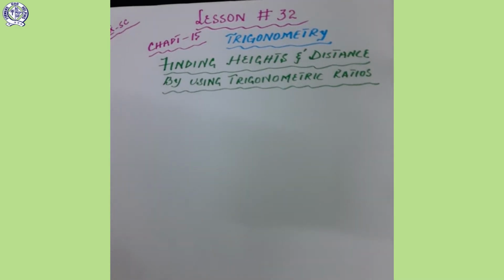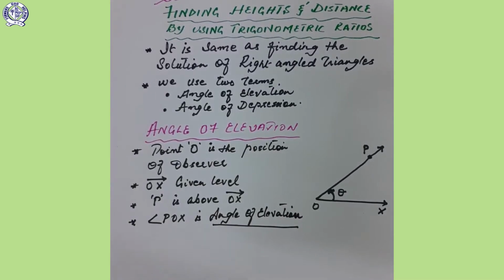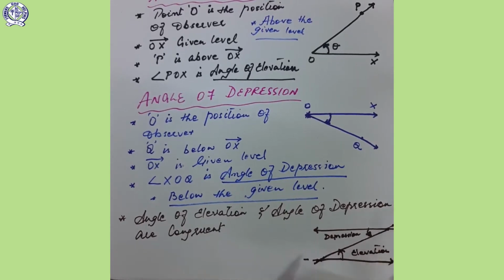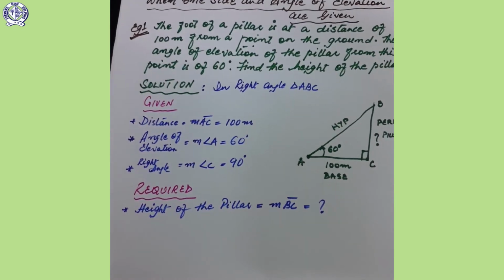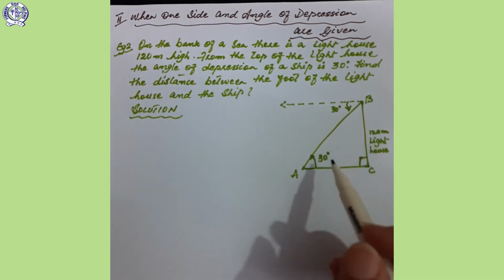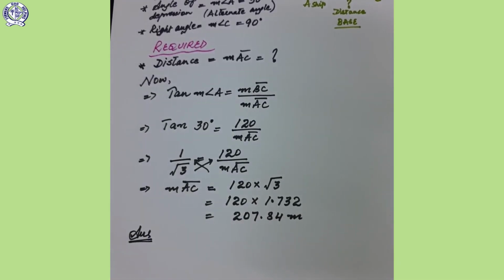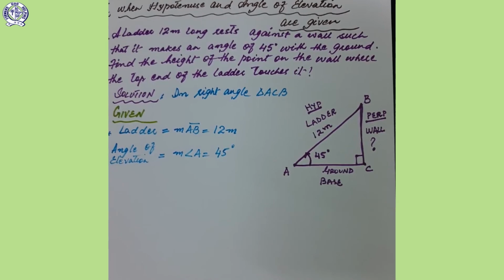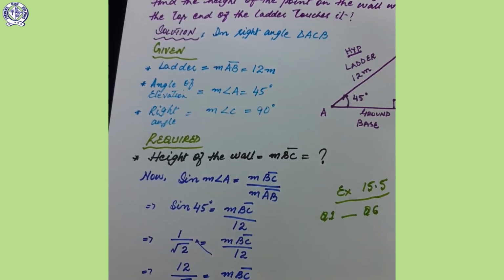Math X Science | Chapter 15 Lesson 32 | Miss Lubna